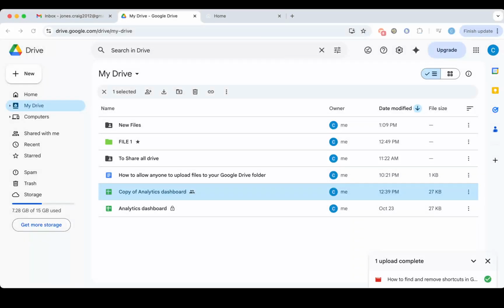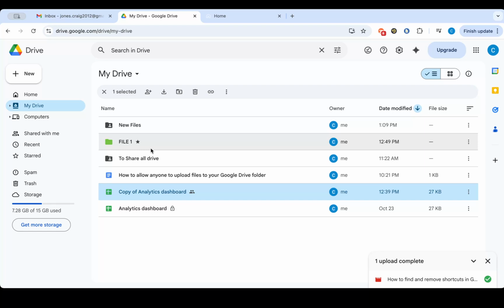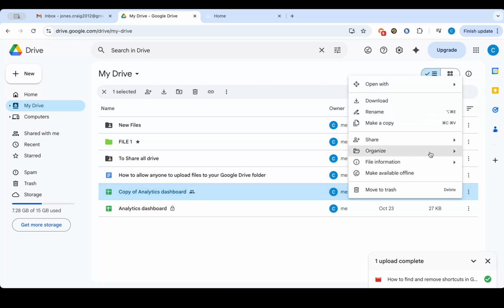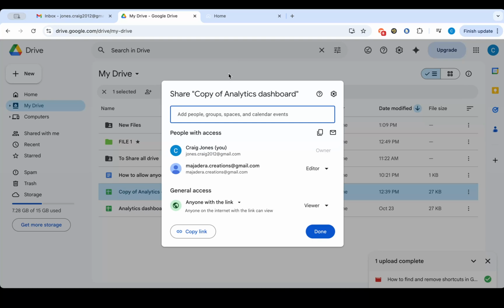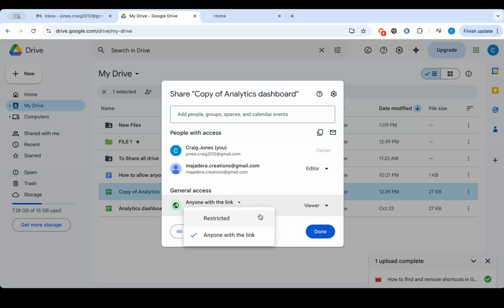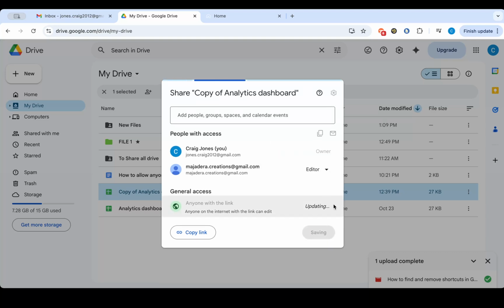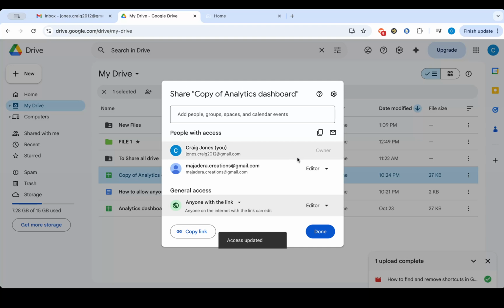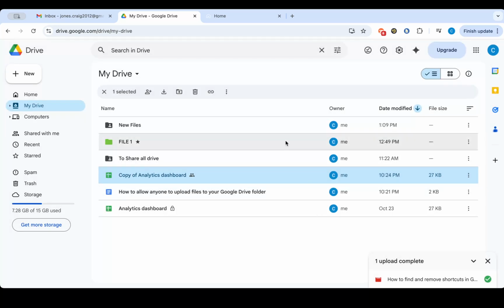How to Allow Anyone to Upload Files to your Google Drive Folder - 2025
How to Allow Anyone to Upload Files to Your Google Drive Folder - 2025 📤 Make it easy for others to submit files directly to your Google Drive folder without giving full access!

Steps
• Open Google Drive → Sign in → Navigate to the folder you want to allow uploads to.
• Right-click the folder → Click Share → Enter email addresses or click Change to anyone with the link.
• Click Settings (gear icon) → Enable Editors can upload files (Optional: Keep viewers restricted to uploading only via Google Forms).
• (Optional) Use Google Forms → File Upload to collect submissions and have them automatically saved to your Drive folder.
• Share the folder link → Others can now upload files without accessing other contents of the folder.

Timestamps
0:00 (How to Allow Anyone to Upload Files to Your Google Drive Folder - 2025)
0:05 Open Google Drive → Navigate to Folder
0:15 Right-Click → Share → Change Link Settings
0:25 Adjust Permissions → Allow Uploads
0:35 Optional: Use Google Forms For File Upload

Helpful Tips: Use Forms For Organized Submissions, Restrict Access To Keep Other Files Safe, Share Link With Anyone Who Needs To Upload

If you find this video on How to Allow Anyone to Upload Files to Your Google Drive Folder - 2025 helpful, please consider subscribing to the channel so we can continue to bring you amazing troubleshooting tips for your PC!